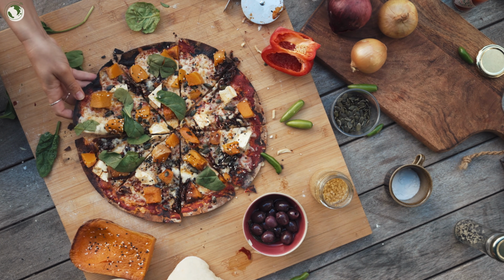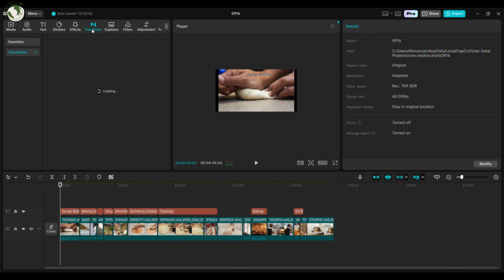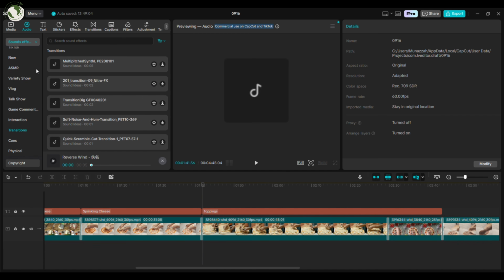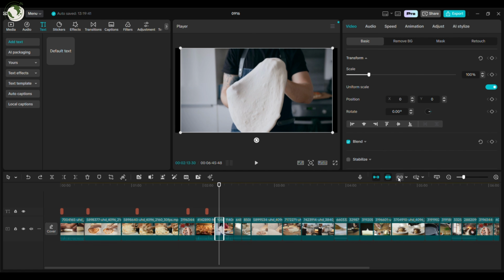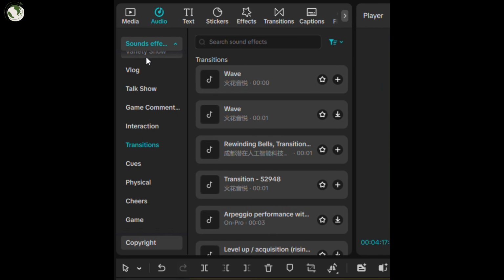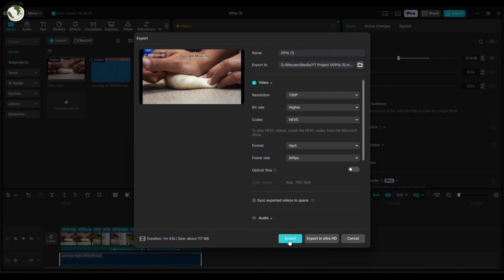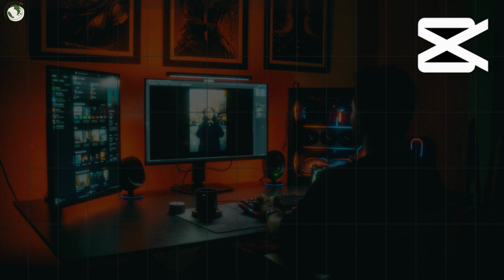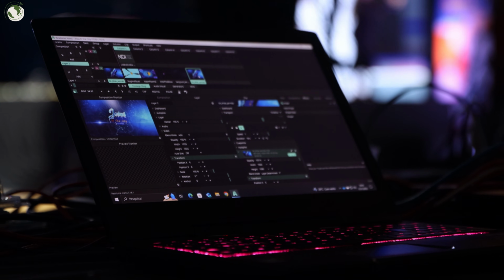Part 2🔥In English with CC | Professional Video Editing with CapCut in just 7 Minutes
Want to edit professional-looking videos on your laptop or computer for FREE? 🎬
In this tutorial, I’ll show you step by step how to download, install, and start using CapCut on PC. We’ll walk through the installation, explore the interface, learn the basic editing tools, and finally export a complete video.

This is the first part of my playlist CapCut from Zero to Hero, where I’ll take you from beginner to advanced in video editing. 🌟

Let’s grow together in the world of editing! 🚀

Chapters in this Video:

00:00 Intro
00:32 Importing Media
01:02 Adding Text Overlay
01:16 Adding Transitions
02:08 Adding Sound Effects
02:37 Adding Voice Over
02:57 Special Hidden Tools
04:08 Adding Background Music
04:37 Adding Animations
05:10 Exporting the Project
05:30  Result Video
06:53 Recap of Part 2
07:06 Teaser for Part 3
7:22 Outro

Video editing
Adobe Premiere
Adobe Premiere Pro
Best free video editor
Clipchamp
Filmora
CapCut app
CapCut app download
CapCut Pro
CapCut download
CapCut template
CapCut for PC
CapCut
wcostream
the good dinosaur
anime website
cartoon cat
rhino
wallace and gromit
gogo anime
kissanime
animations
cartoons
video sound effects
whoosh sound effect
glitch sound effect
sound fx
free sound effects
free sound
sound effects
fart sounds
youtube background music
no copyright background music
background songs for videos
non copyright background music
background music for video
background music
transitions in writing
good transitions for essays
transitions for body paragraphs
transition examples
transitions to start a paragraph
good transitions
paragraph transitions
conclusion transitions
transitions for essays
transitions